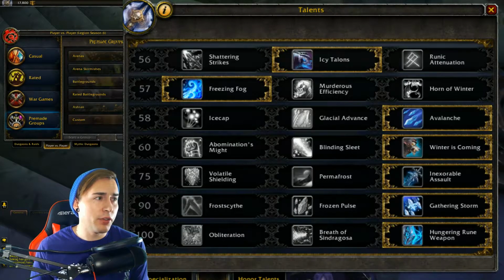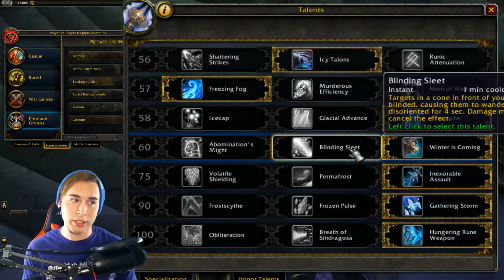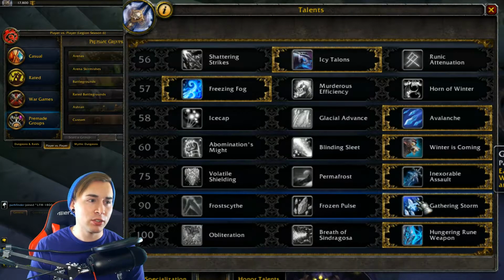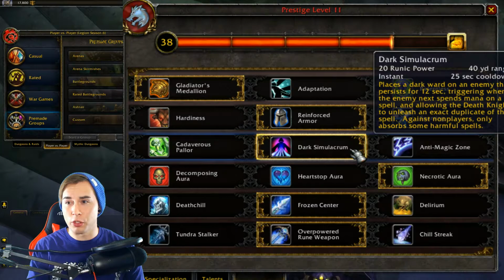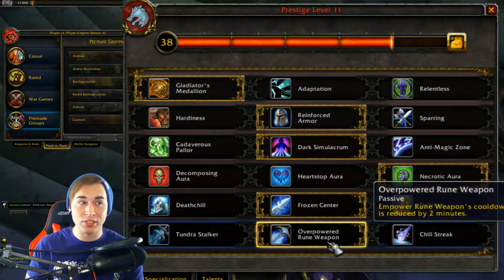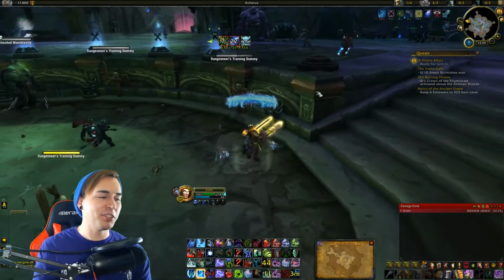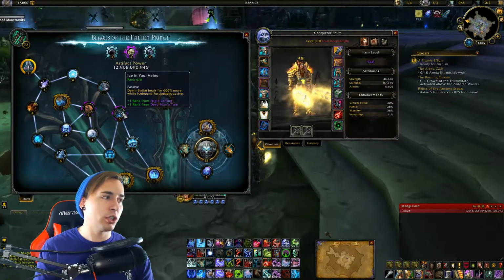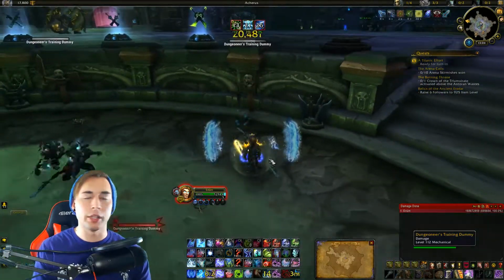7.3.2 Frost Death Knight PvP Guide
Hey guys!

Looking for some Frost Death Knight tips?! You're in the right place.